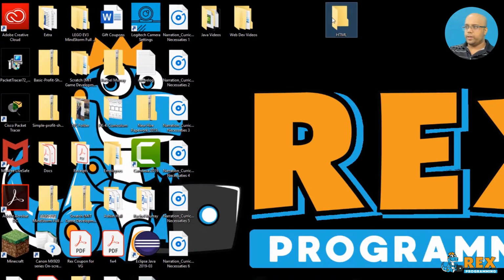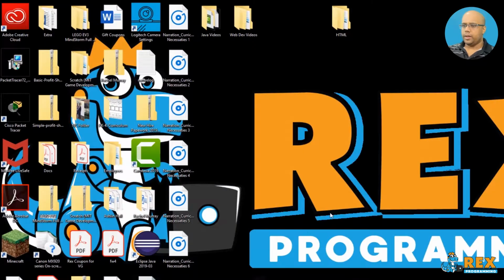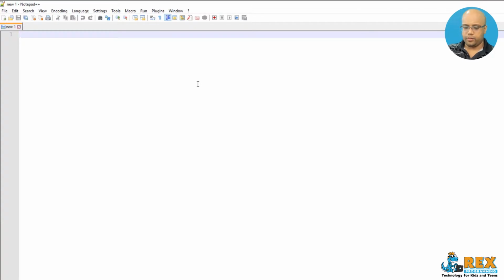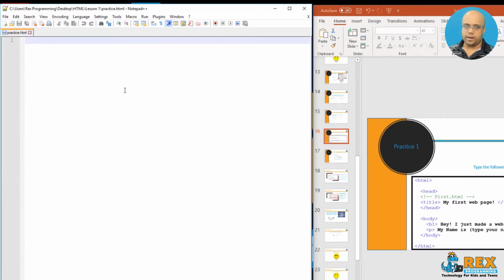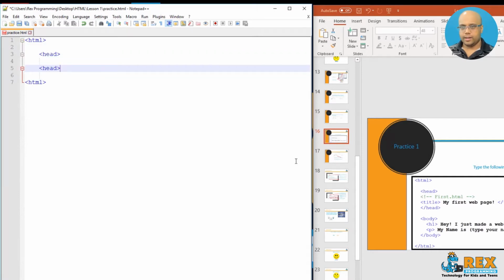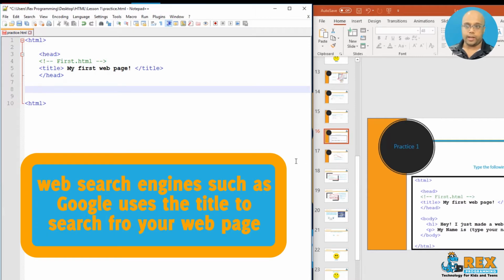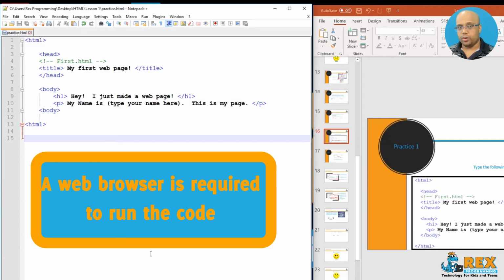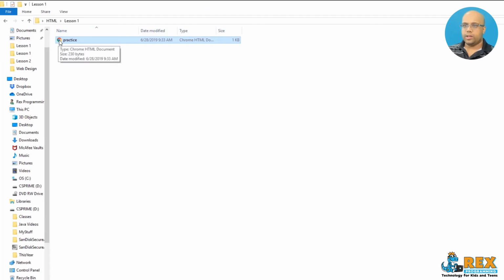Lesson 1 Part 1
About Rex Programming:
Rex Programming Offers Schools Coding and Engineering Curriculum, which does not require Computer Science background for teachers to teach.

We also teach coding and engineering classes and camps to kids aged 5 and above. we offer over 20 courses.